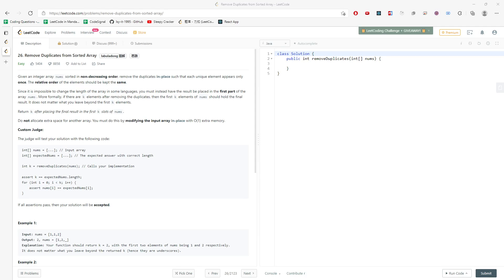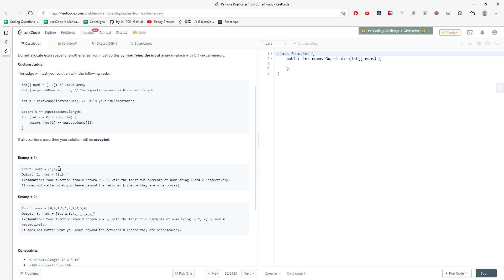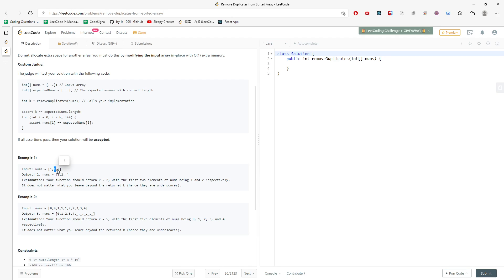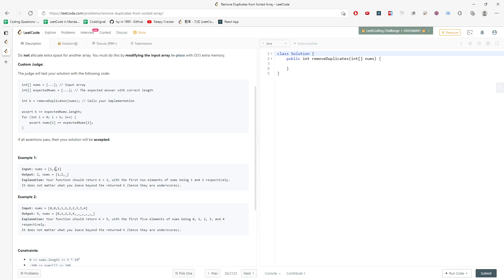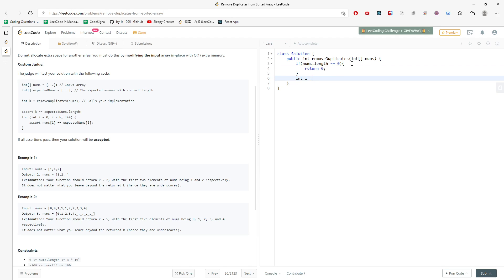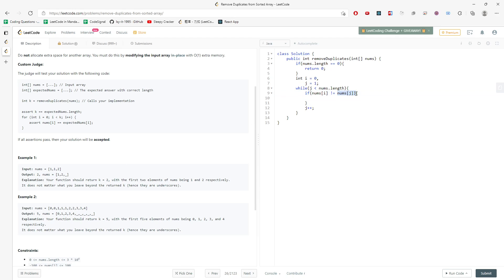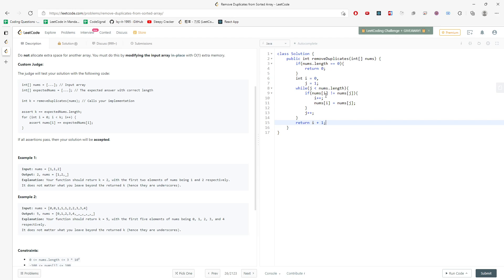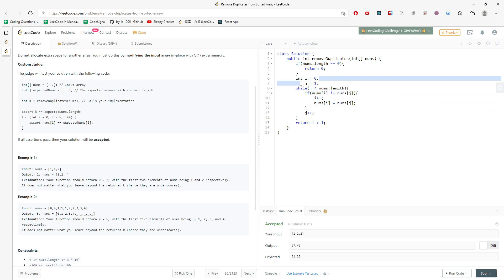LeetCode 26 | Remove Duplicates from Sorted Array | 2 Pointers | Java